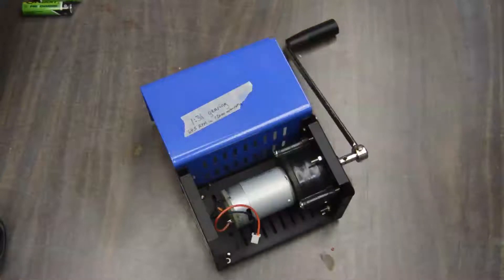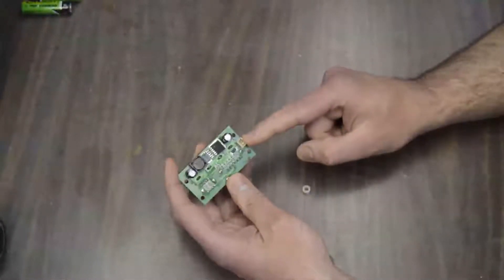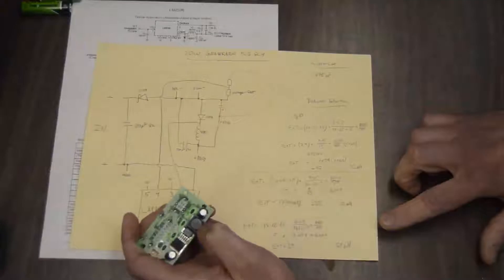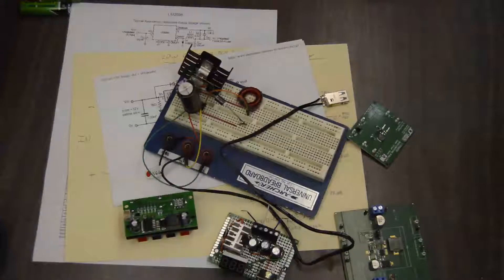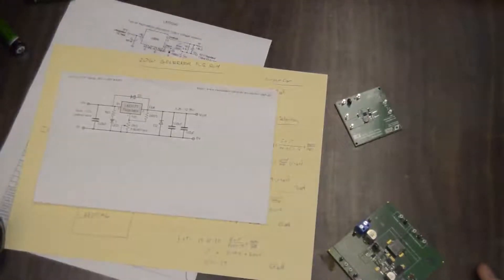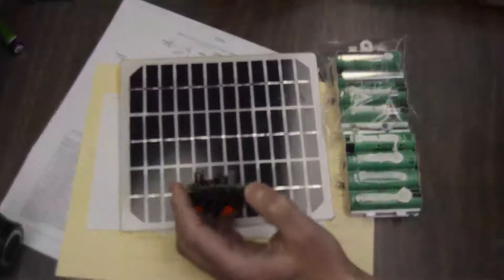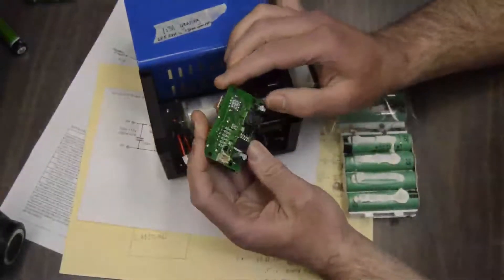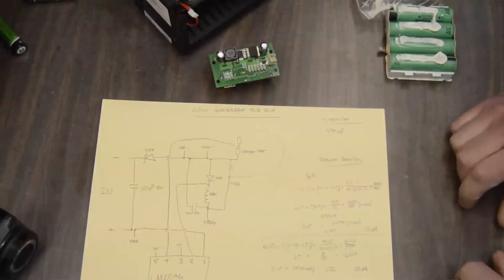Banggood 20W Hand Crank Generator Part 2: Teardown & Analysis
We take a closer look at the innards of the "20W" muscle powered generator.  I'll provide some insight on why it is so inefficient and how we might go about improving it.  Also, some alternative projects that would be even cheaper, and yield better performance.